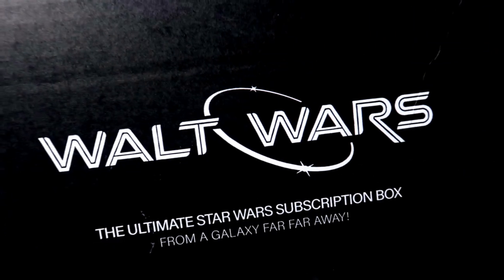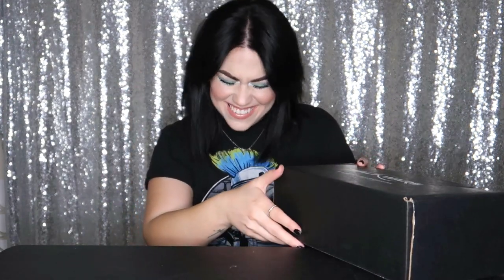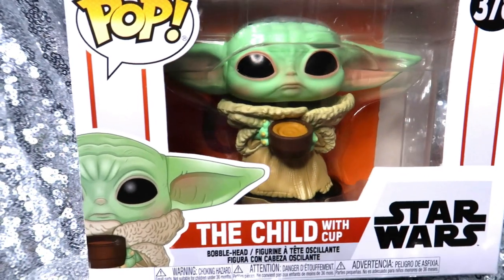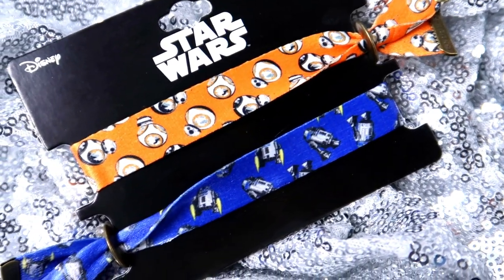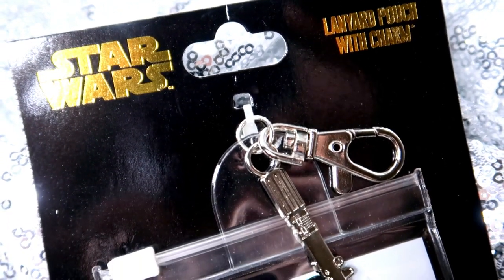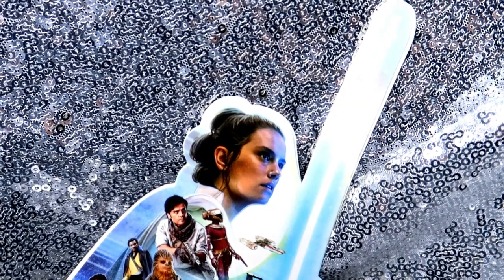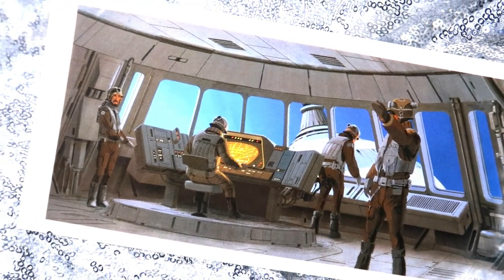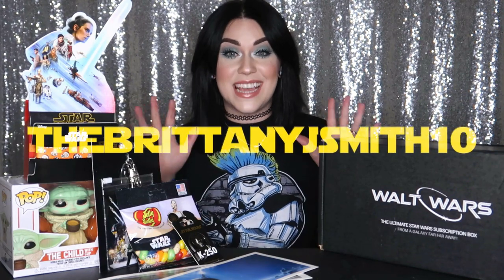Walt Life Unboxing - RETURN OF WALT WARS!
THE ULTIMATE STAR WARS SUBSCRIPTION BOX FROM A GALAXY FAR, FAR AWAY!
Walt Life subscription boxes are such a great way to add some Disney magic to your day & if you're a Star Wars fan like me, you'll LOVE their Walt Wars box. Here's an unboxing of all the items that came in my second Walt Wars box! Which item was your favorite?!

Special thanks to my featured Patrons!💕
-Scott Palmer
-Richard Wilkinson
-Pete Warchol
-Hugo van der Merwe
-Tom Moore
-Aleksander Espelid
-Scott Marshall
-Kaitlyn Deer
-Ben + Heather Bookout
-Kaylee Krekowski
-Gabi
-Pedro Veiga
-Yayforstuffs
-John Richardson
-Amandalyn
-Dan Dalkwill
-Mom
-Tiafain
-Gavin R.
-Sarah Parsons
-David Harrison
-David Kijanka
-Tigermuskie
-Camilla Lourdon
-Carolann Joy Powell
-Bill Huynh
-Jason Harper
-Lisa Willis
-Four Eyed Goblin
-Undead Effects
-Derek Smith
-Bubbie
-Nat Nat
-Francois Rocheleau
-Daisy
-Karl Erickson
-Theresa Bayer
-Sam Susan
-Insane Tacoz
-Rae Marie
-Paul Molinari
-Domingo Garcia
-DeAnna Choi
-Scott McAree
-Phil Nadeau

FTC: This Walt Wars box was gifted to me by Walt Life. All opinions expressed in this video are 100% my own! :)